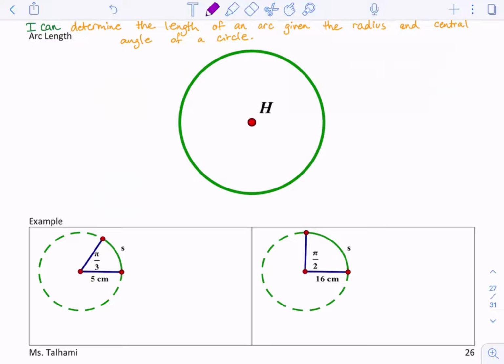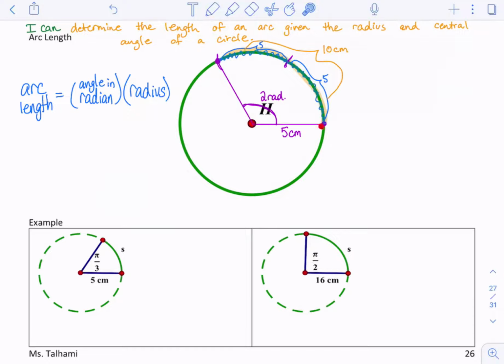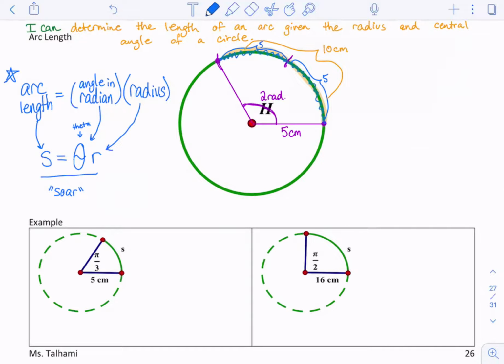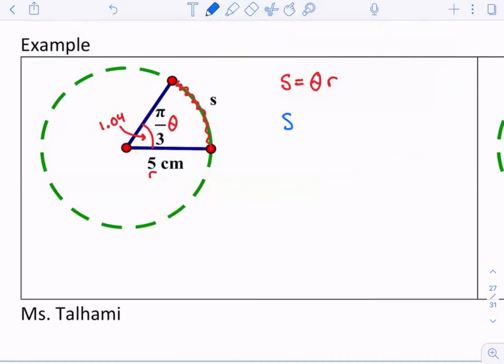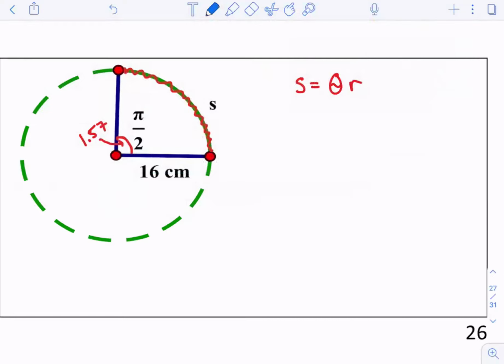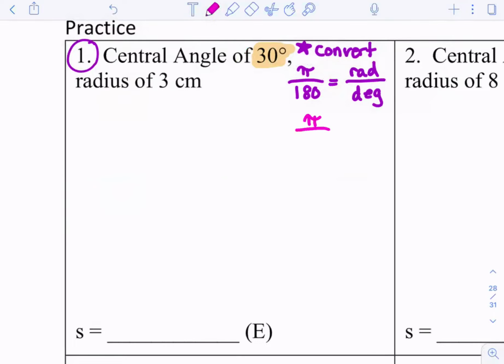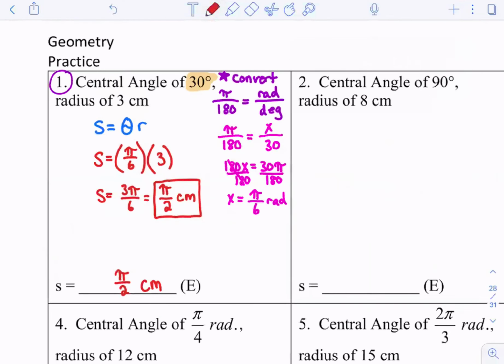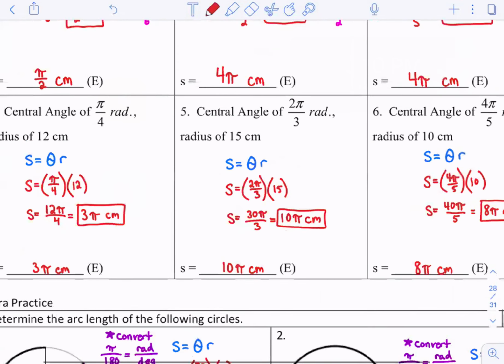Geometry: Arc Length of a Circle